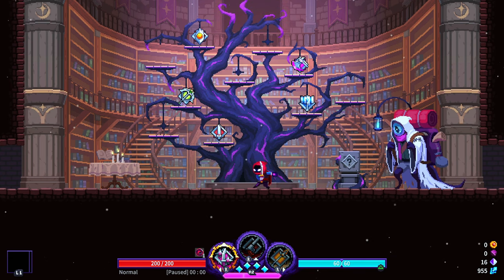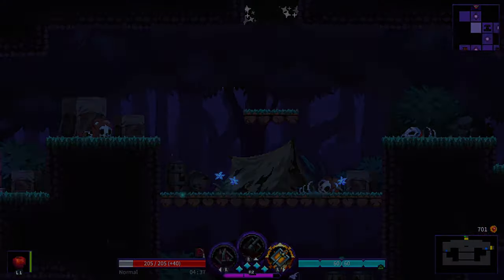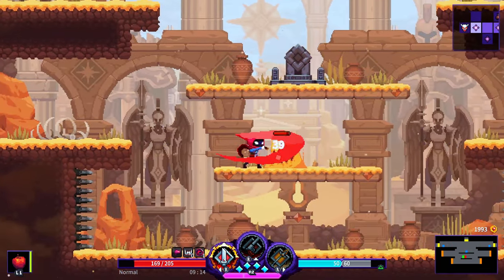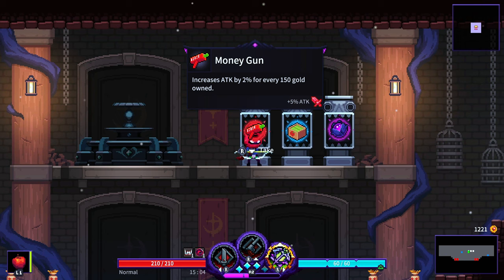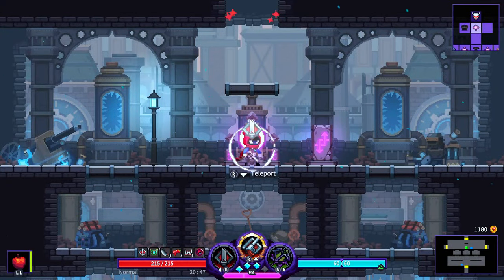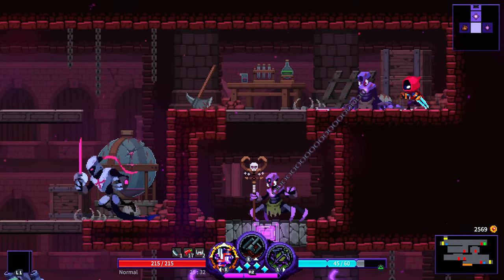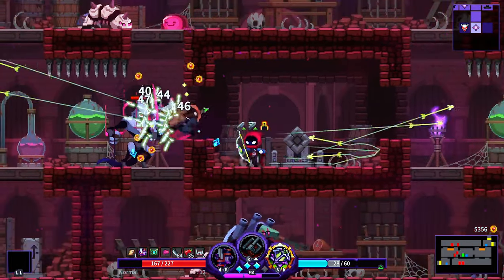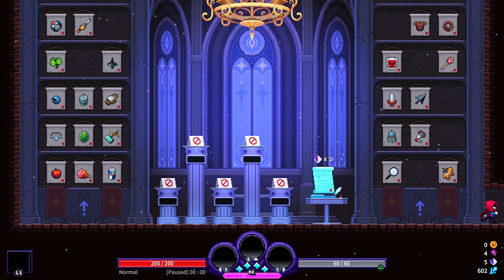Clocked OUT! Another Boss! - Nightmare The Lunatic Ep. 3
Nightmare The Lunatic Gameplay and Builds. Let's beat the nightmare!

Join me on my journey through Nightmare The Lunatic until I master it. It's a fast paced Action Roguelike / Roguelite game with a ton of progressions to unlock.

Welcome to the nightmare! Join me as I delve into the disturbing world of Nightmare: The Lunatic. Will I unravel its secrets or succumb to the madness? Let's find out!

Timecodes
0:00 - Intro & Gear Selection
1:20 - Nightmare The Lunatic Gameplay
38:07 - Outro & Upgrades